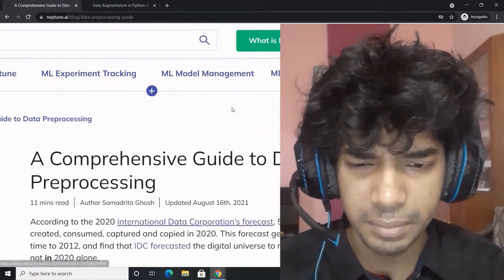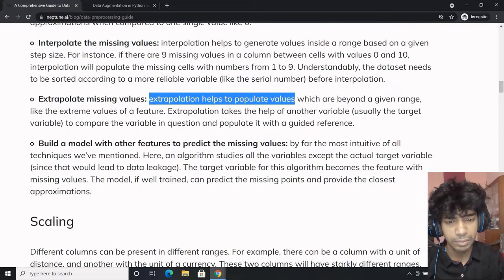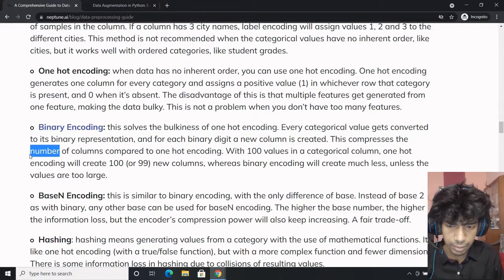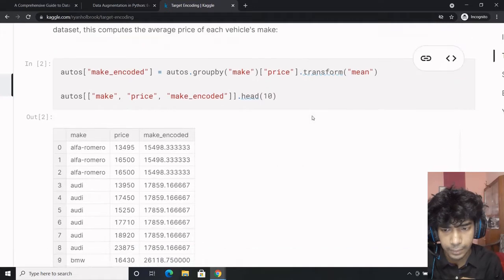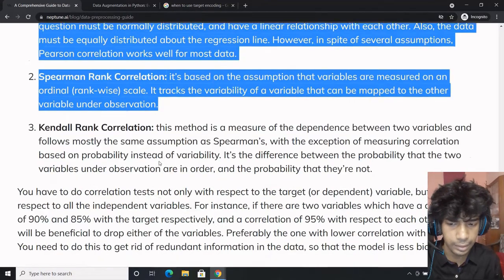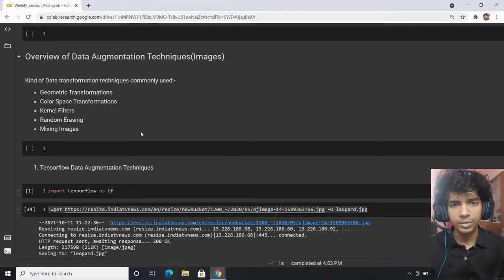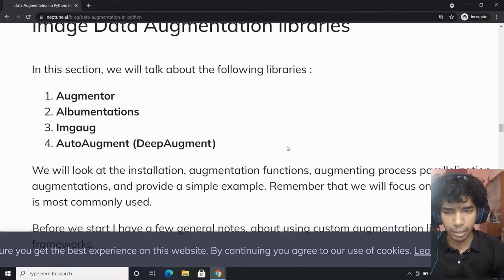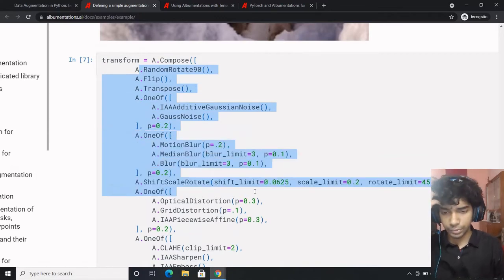Weekly Session #20 [Data Preprocessing Guidelines, Overview of Data Augmentation Techniques]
Topics discussed :
Intro: (0:00)
Data Preprocessing Guidelines
Overview of Data Augmentation Techniques